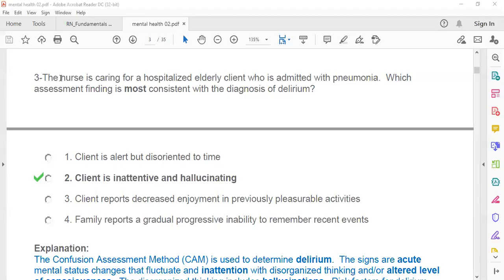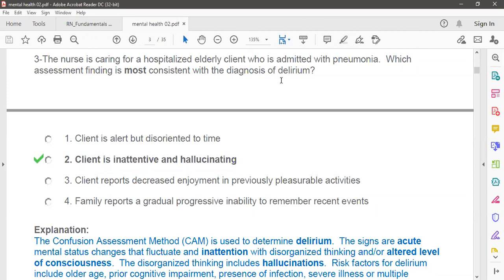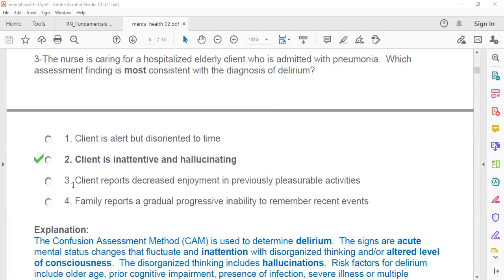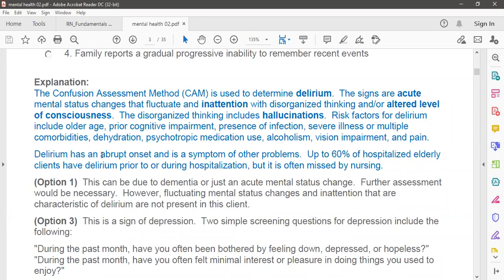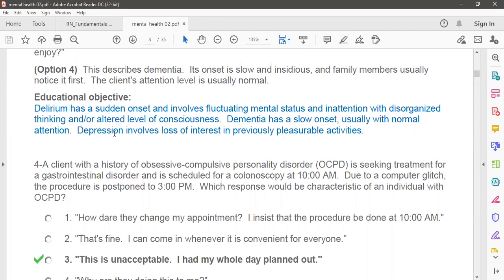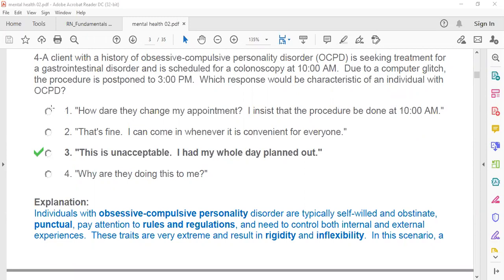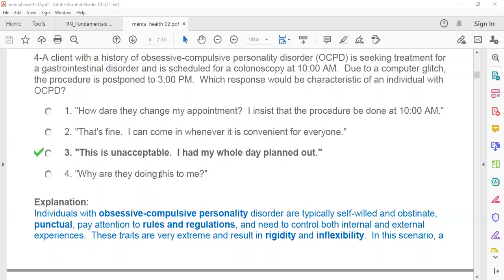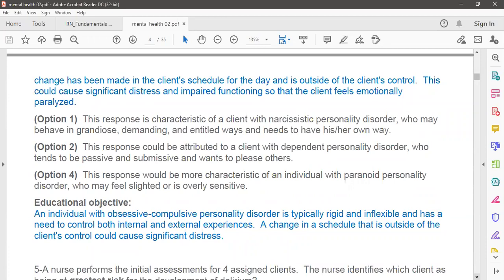NCLEX Question & Answer discussion Mental Health Nursing Delirium Obsessives compulsive disorder